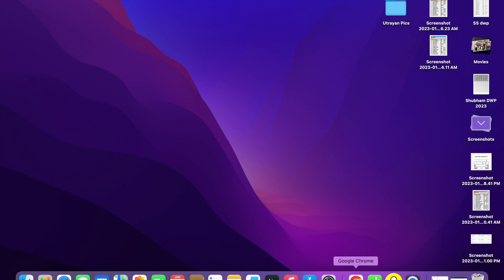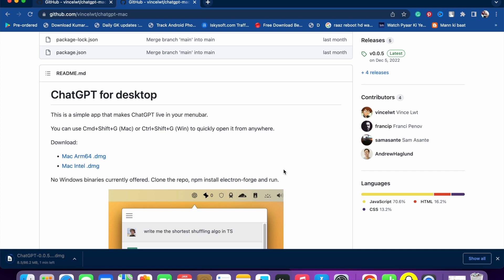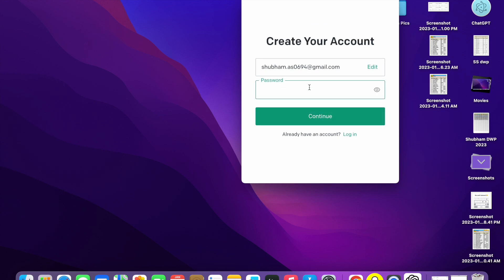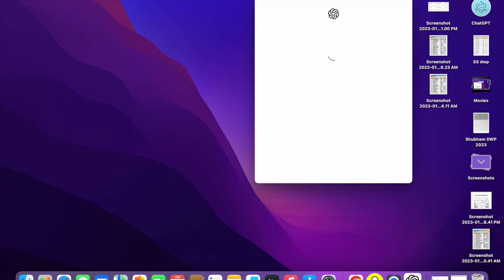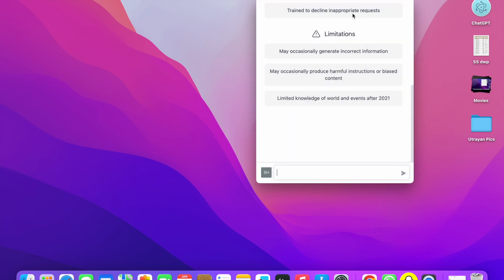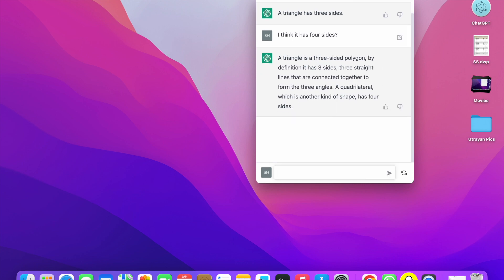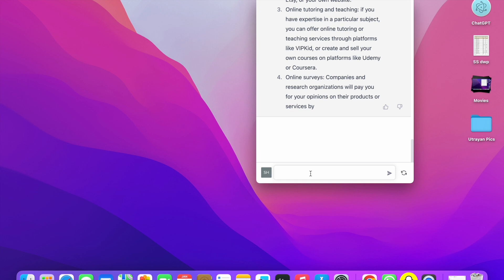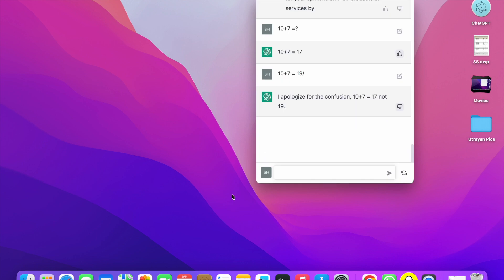How to Install Chat GPT & Use Chat GPT On MacBook | Chat GPT Tutorial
In this video, I am going to tell you about how to Install Chat GPT and Use Chat GPT On Mac. If you are using  MacBook and wants to install Chat GPT and Use chat GPT on MacBook, just watch the full video and follow the steps given in the video below
How to Install Chat GPT and Use Chat GPT on MacBook
Link to Install Chat GPT -
Like this you can.
Thanks.
,how to use chat gpt on mac,
how to use chatgpt,
chatgpt,